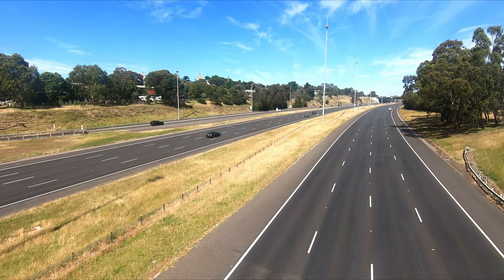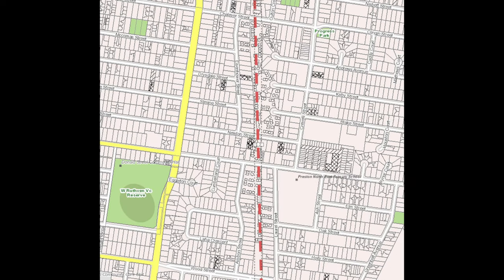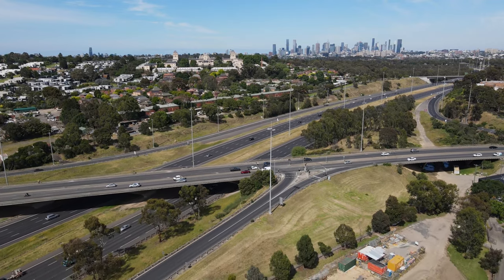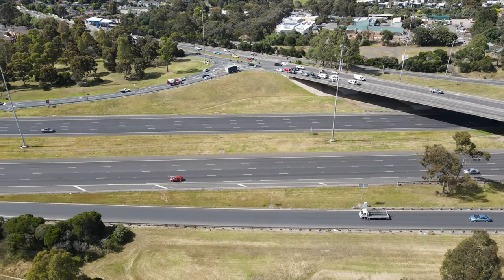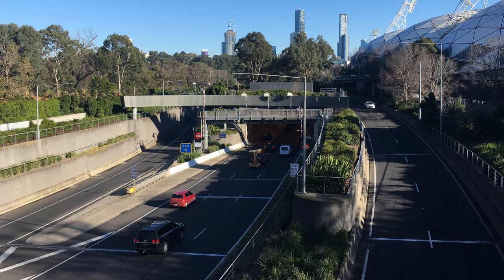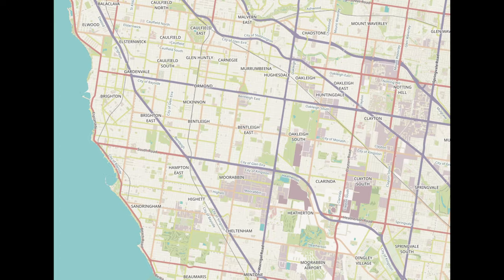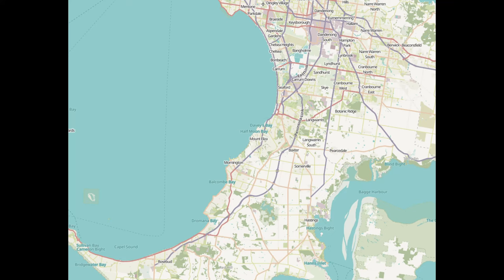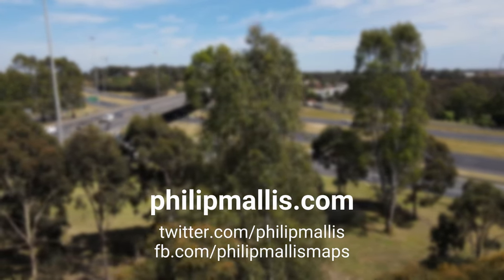The F6: Melbourne's Forgotten Freeways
The F6 was one of the longest freeways proposed in the 1969 Melbourne Transportation Plan.

Running a massive 91 kilometres between the F5 (today the M80 Ring Road) and Safety Beach on the Mornington Peninsula, it would have been a significant north-south route through the eastern and south-eastern suburbs of Melbourne.

The proposed route ran through many suburbs, including Preston, Alphington, Camberwell, East Malvern, Moorabbin and Mount Eliza.

I acknowledge the traditional owners of the lands on which this video was filmed, the Wurundjeri Woi Wurrung people. I pay respects to Elders past, present and emerging, and their extensive historical connection to these places.

'Victoria's Planning History', Department of Environment, Land, Water & Planning. 2021.

VicPlan Mapshare, Department of Environment, Land, Water & Planning. 2021.

'Aerial view of the first section of the Tullamarine Freeway during construction. Includes the intersection of the freeway, Mt. Alexander Road and Fleming Road'. Country Roads Board. 1969. State Library of Victoria.

'Reimagining Moonee Ponds Creek. Melbourne Water. 2021.

'Aerial of Moonee Ponds Creek at North Melbourne'. 2010. Biatch at en.wikipedia.

'Mordialloc Freeway', Major Road Projects Victoria. 2021.